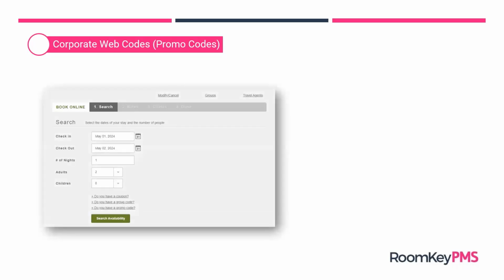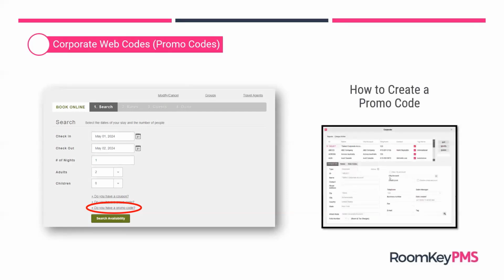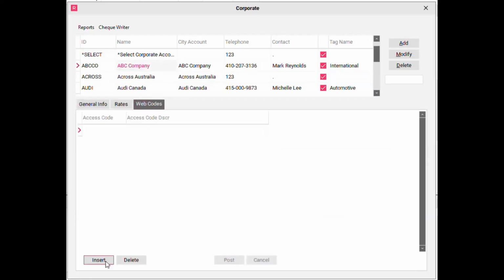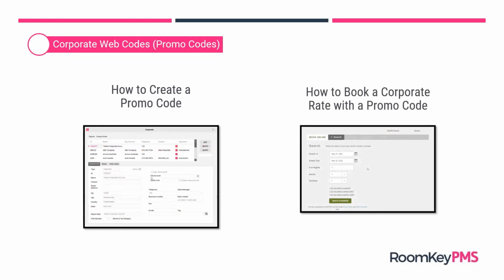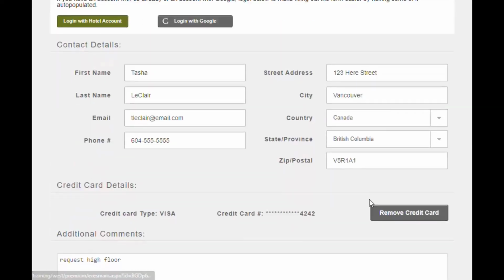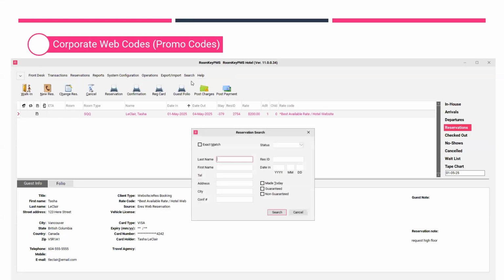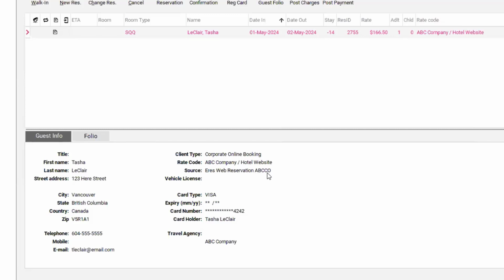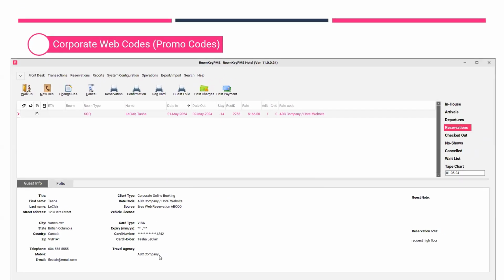RoomKeyPMS: How to Create Corporate Web Codes for eRes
How to Create Corporate Web Codes for eRes